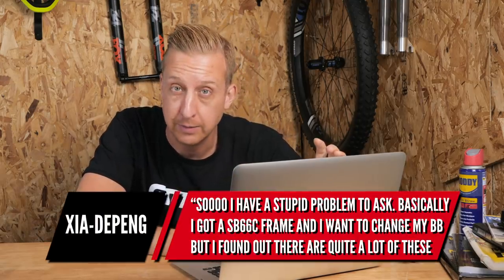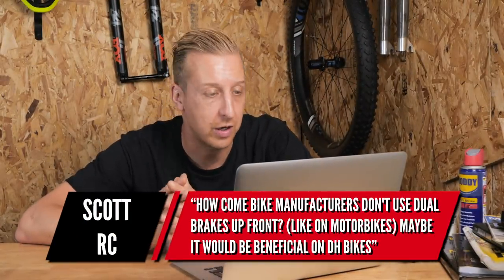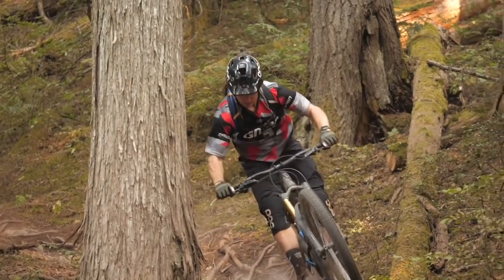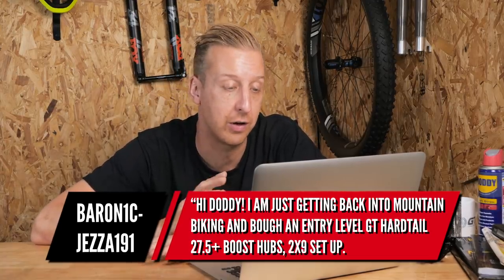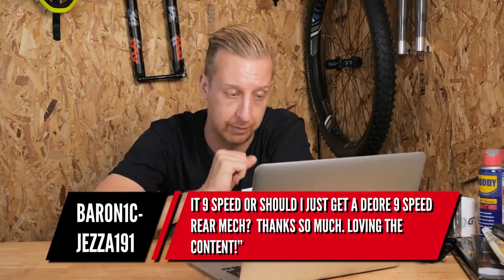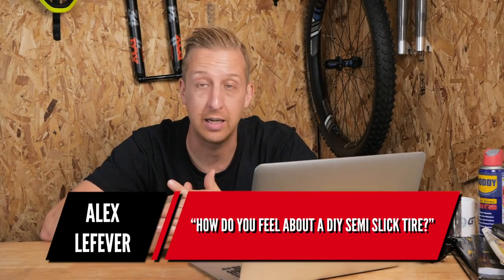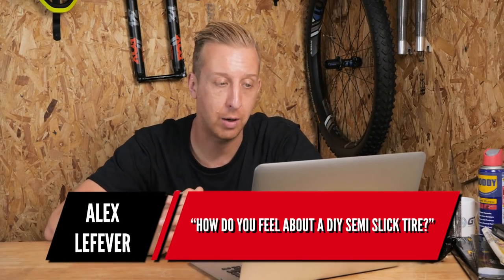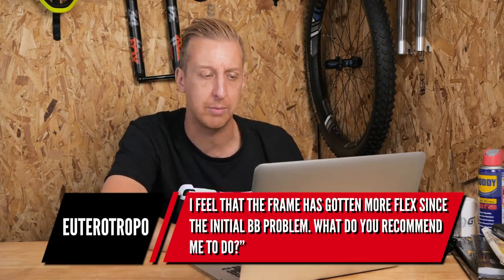Why Don't Mountain Bikes Have Dual Disc Brakes? | Ask GMBN Tech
Can you change the type of bottom bracket on your mountain bike? Why aren’t MTB’s like motor bikes and use dual sided disc brakes? Why is your brand new bottom bracket creaking? And a viewer shares a cautionary tale about a crash which resulted in a serious injury and wants to know whether there is anything that you can do to prevent handlebar related incidents.

If you have any advice for Ryan about thigh protection or have seen any grips with in-built protection please leave it in the comments below this video 👇

If you'd like to contribute captions and video info in your language, here's the link 👍